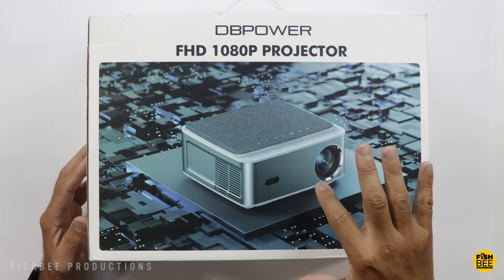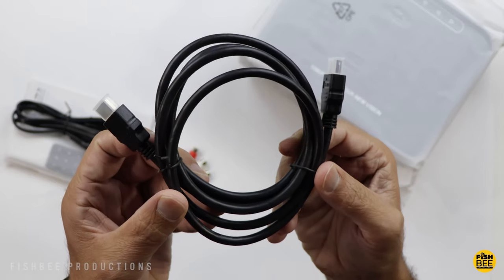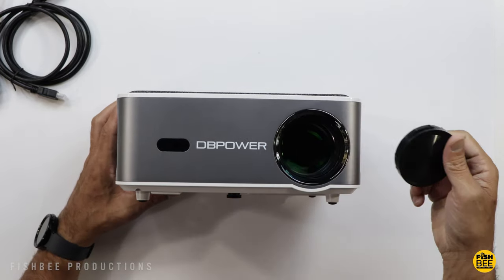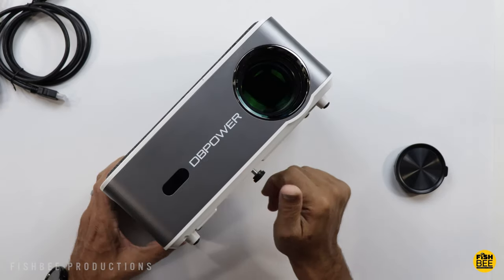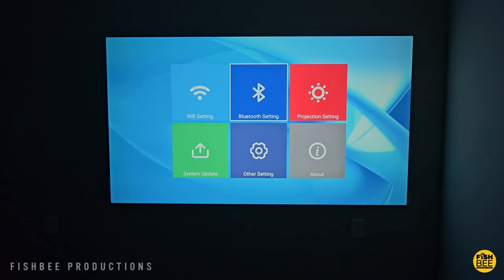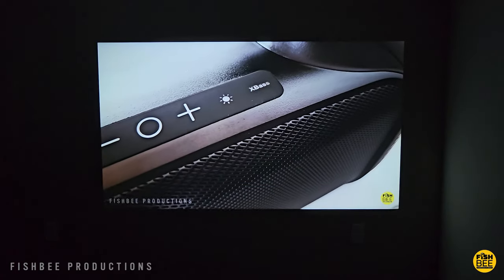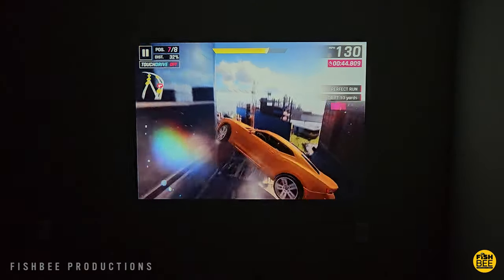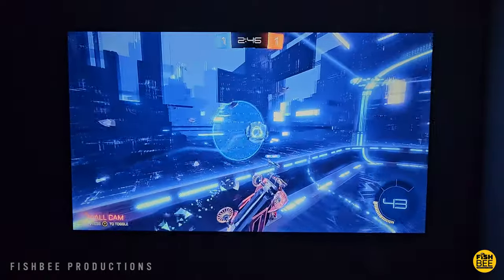DBPower Projector on Amazon - Is It Really Worth It? (RD828A)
DBPower Projector on Amazon

[Electric Focus/Auto Correction] 900 ANSI Ultra HD, DBPOWER Native 1080P 5G WiFi Bluetooth Projector, HD Outdoor Projector 4K Support, 4P4D/Zoom/PPT, Portable Mini Movie Projector for Phone/Laptop/DVD

PROJECTOR ACCESSORIES:

NEW Fire TV Soundbar on Amazon

USB C to HDMI adapter

Lightning to HDMI adapter